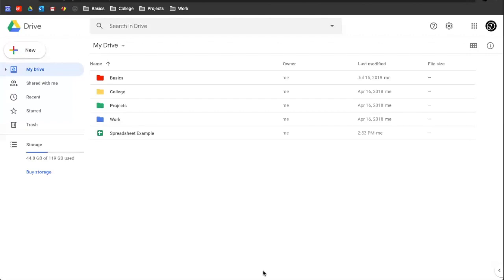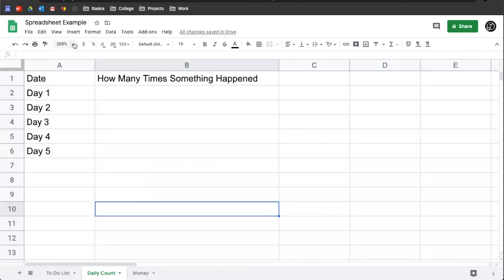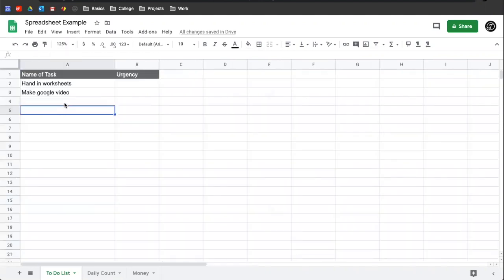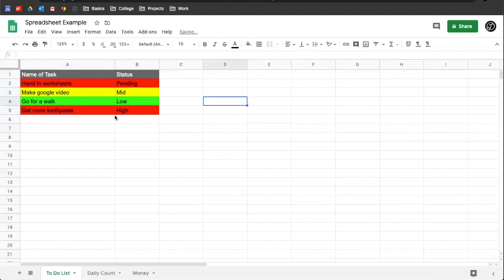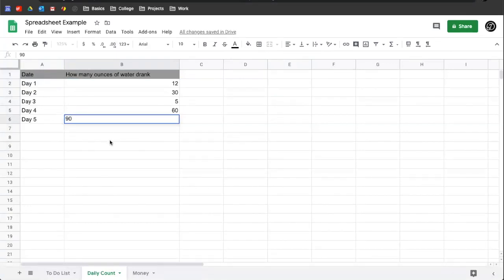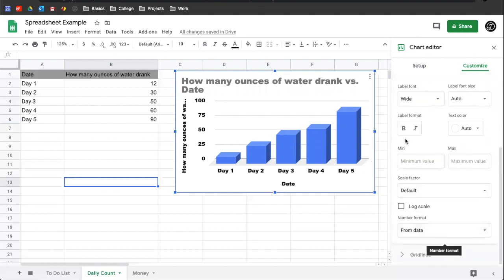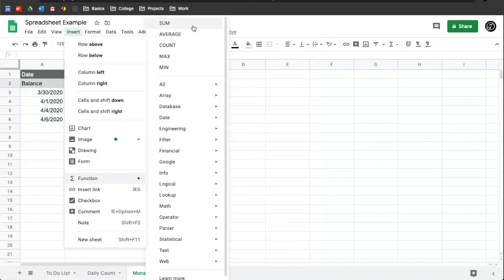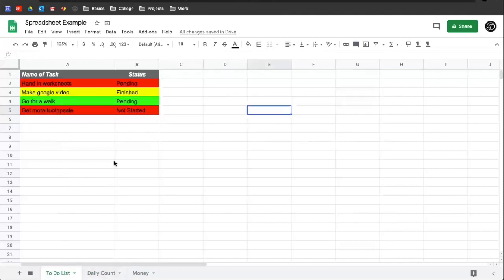Google Sheets Tutorial